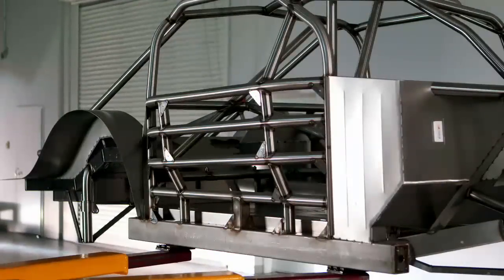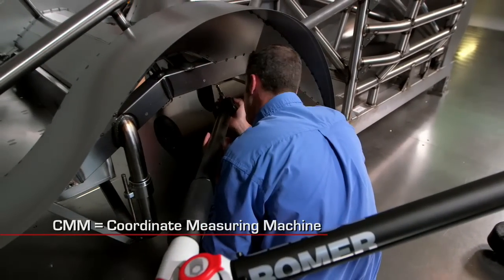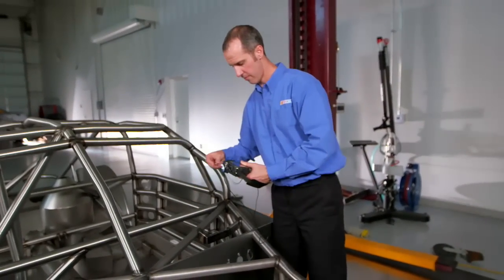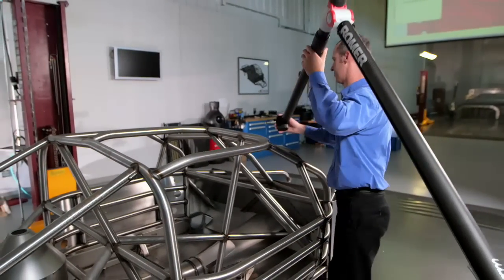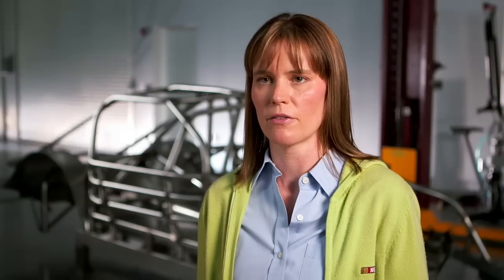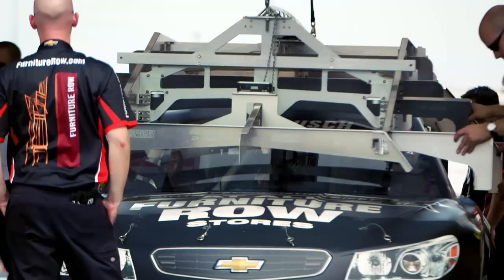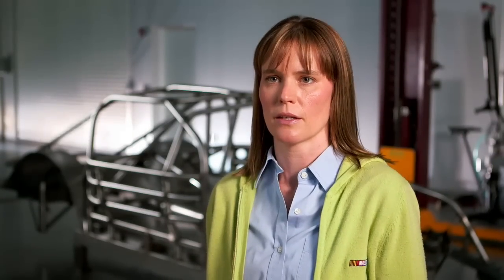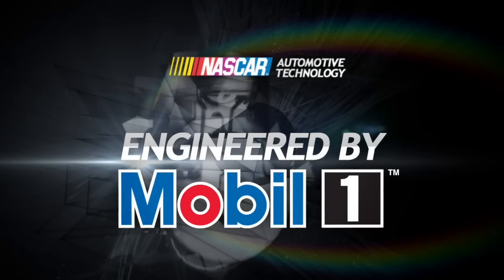NASCAR Automotive Technology Series: Chassis inspection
Courtney Hansen heads to the NASCAR R&D Center to show how a NASCAR race car is painstakingly inspected prior to hitting the track in this installment of the NASCAR Automotive Technology Series.